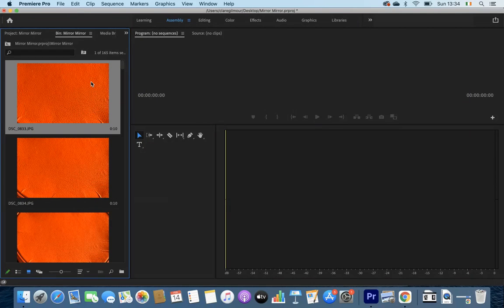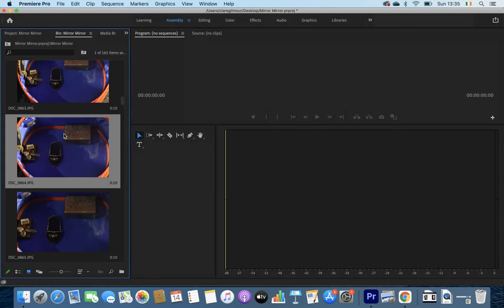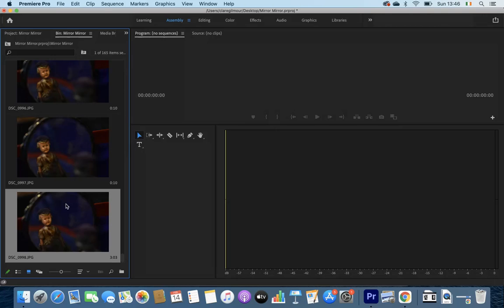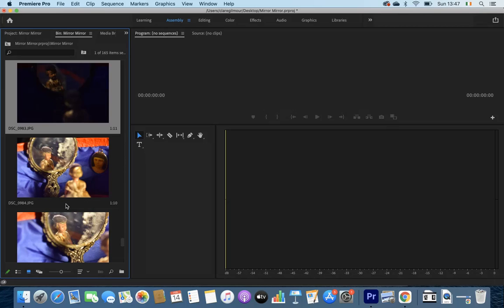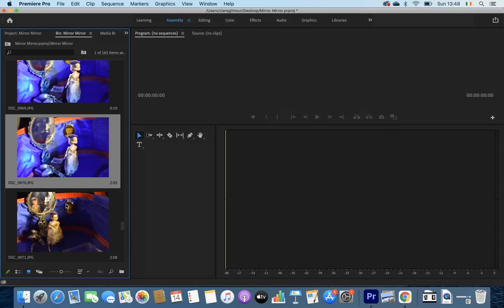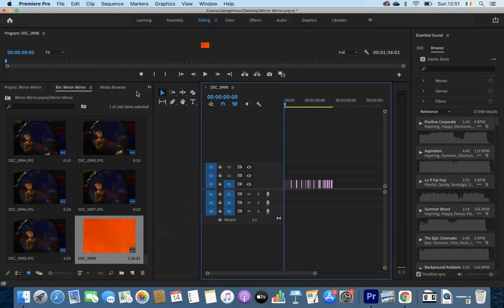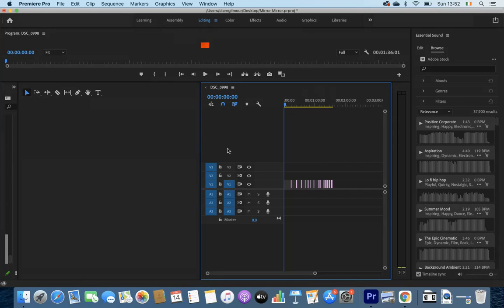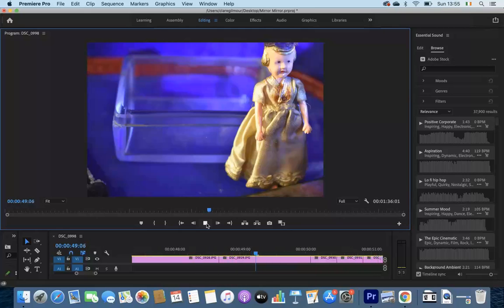Video 3 Uploading your stop motion animation photos to premiere part 2